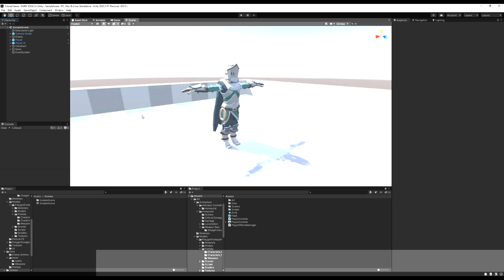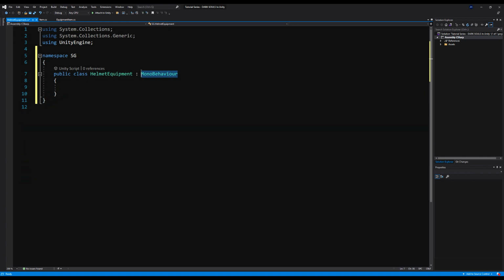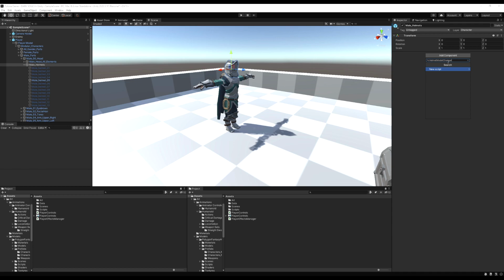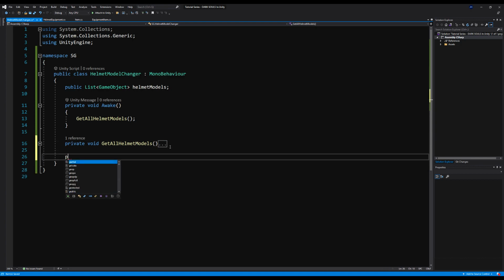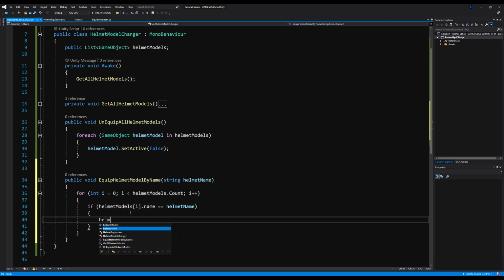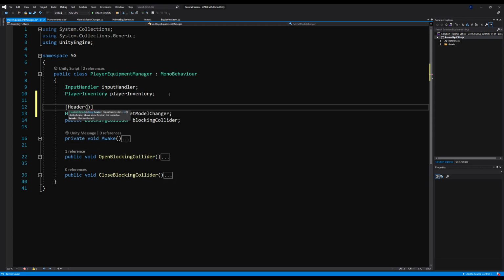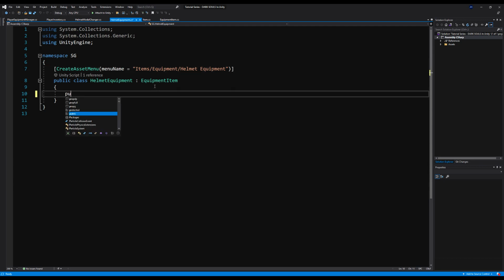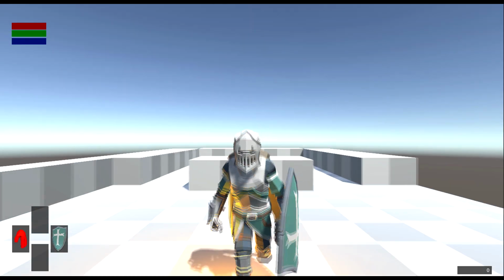Create DARK SOULS in Unity ► EP. 58 HELMET EQUIPMENT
In this episode we begin work on our EQUIPMENT changing system, giving our player the ability to change their helmet equipment!